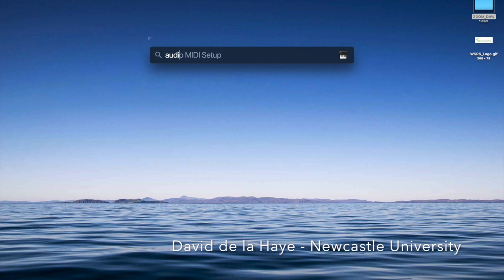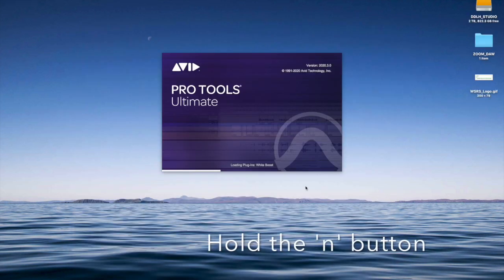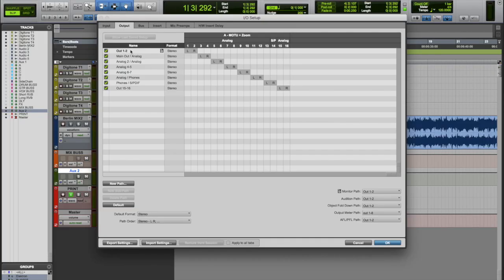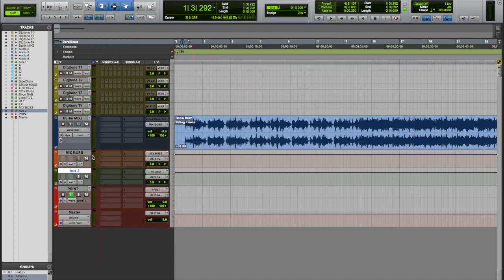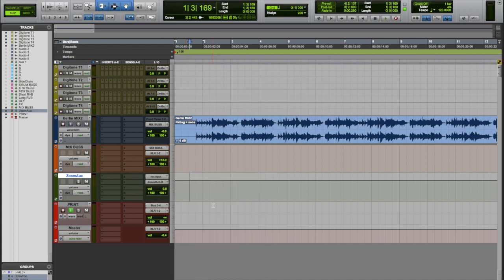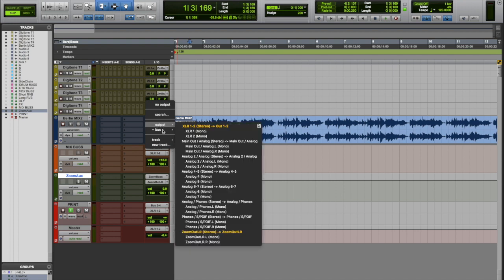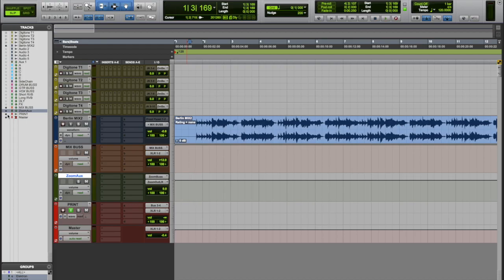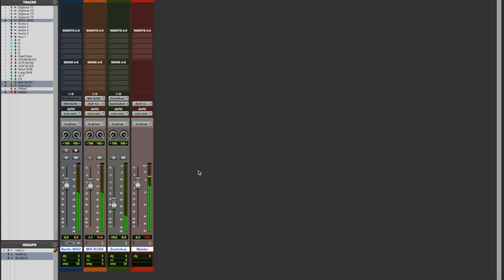DAW Audio to Zoom Client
This video shows you how to send a mix from Pro Tools to clients over Zoom. Great for giving live feedback on a rough mix. The procedure can be applied easily to other DAWs.

You need to activate stereo audio within Zoom. Follow these instructions to do so